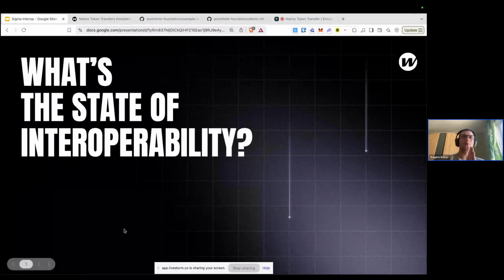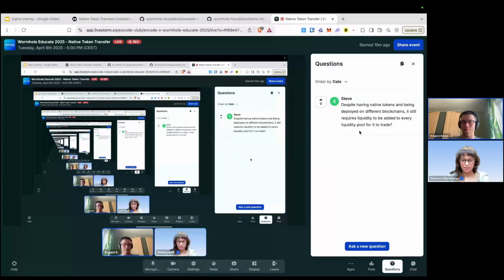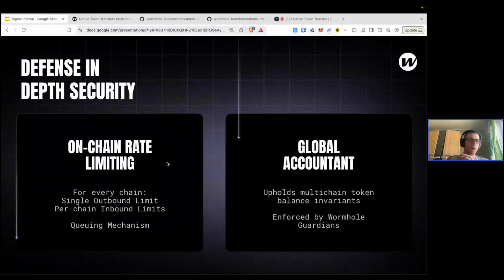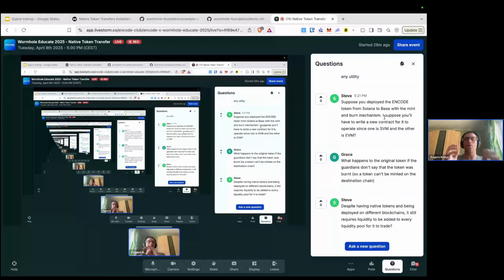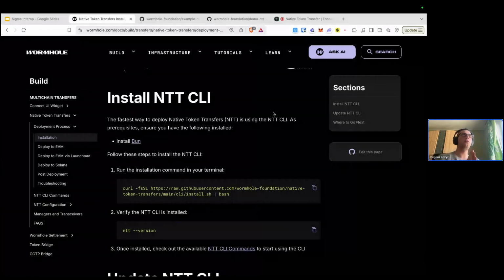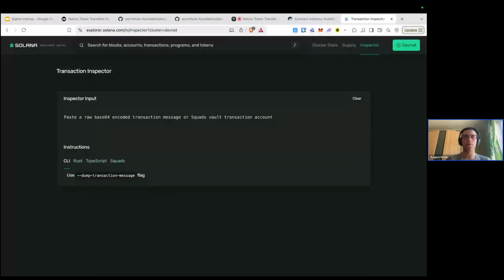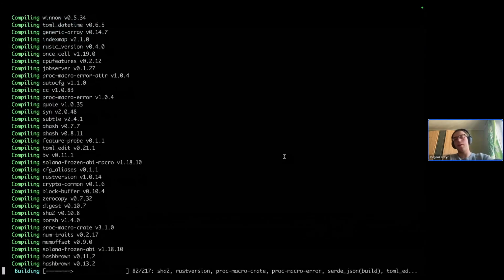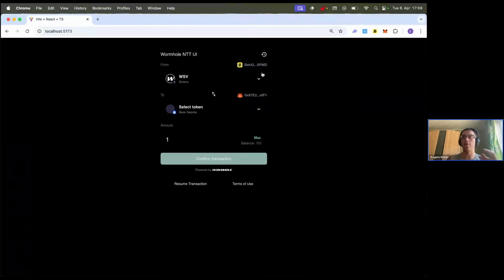Native Token Transfer - Wormhole Educate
Learn about Native Token Transfer with Evgeni Kozyr in the Wormhole Educate series.

About the Encode x Wormhole Educate series:
Encode x Wormhole Educate is a 4-week programme consisting of seven workshops covering Wormhole, the leading blockchain interoperability platform. Starting from its basic role as a message passing protocol, the programme will cover various topics, such as dApp building, cross-chain messaging and relayers, token transfer, queries and more! This programme is free and open for everyone, no matter their professional or educational background and level of coding knowledge.

About Wormhole
Wormhole is the leading interoperability platform powering multi-chain applications and bridges at scale. Its suite of open source protocols is being used by developers of over 200 applications and more than 1 million unique wallets to move various types of data across 30+ blockchains.

​The Wormhole platform has handled over 1 billion secure multi-chain messages for applications and teams like Uniswap, Circle, Lido, Synthetix, Pyth, and more.